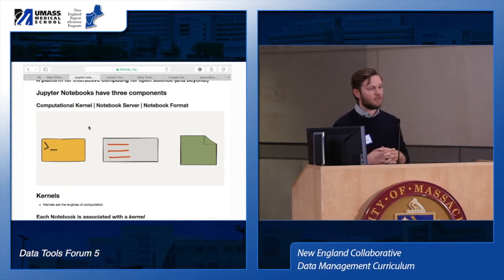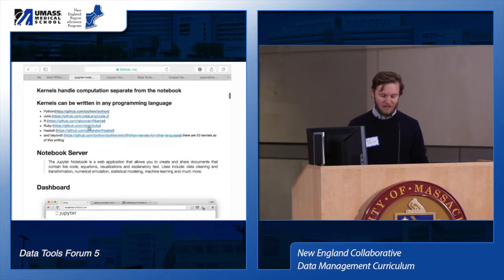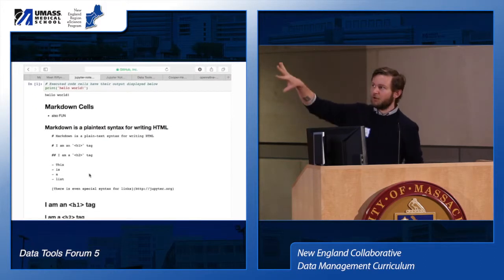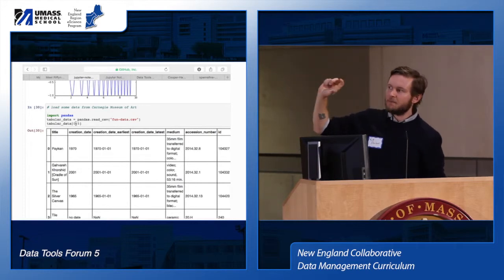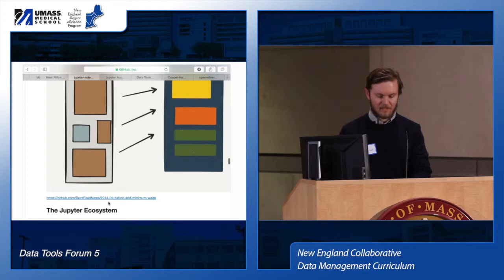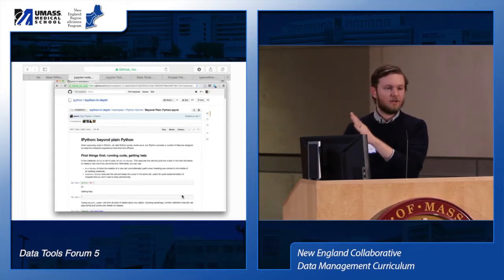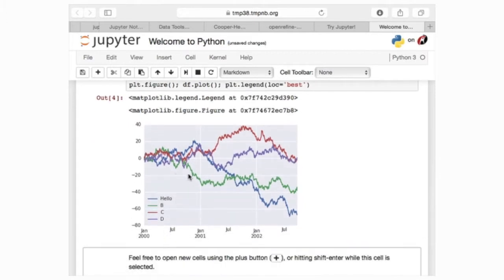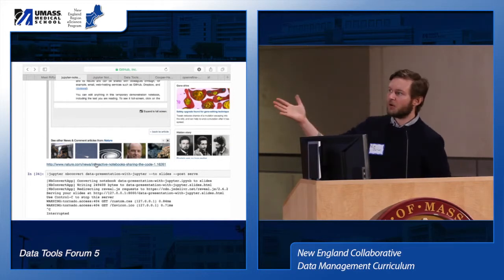Data Tools Forum: Jupyter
Matthew Burton @mcburton
Data Tools Forum, November 20, 2015
UMass Medical School

Data Tools Forum: Project Jupyter